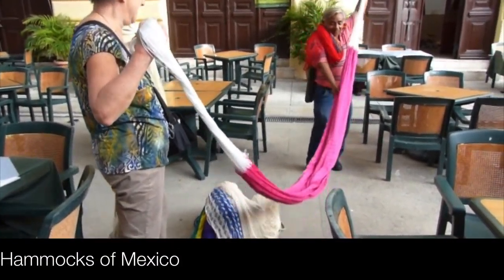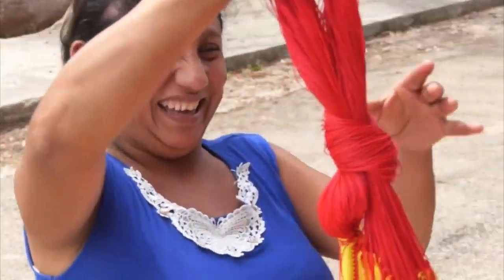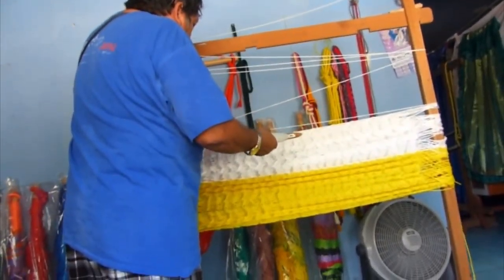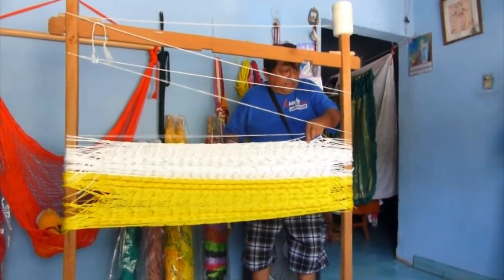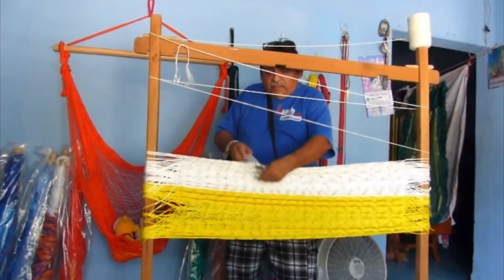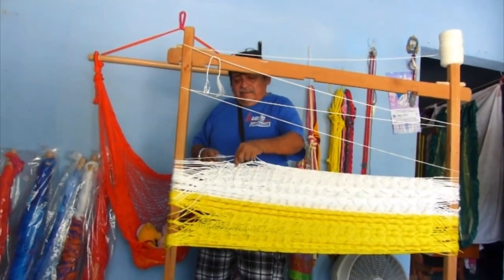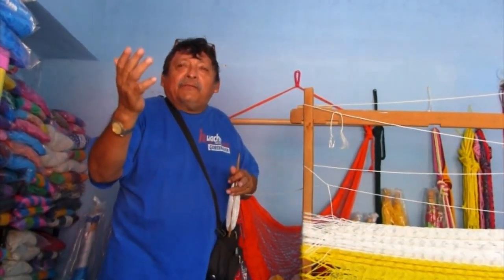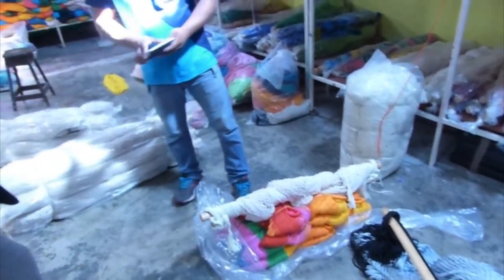Time in the Yucatan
Artistic view of our Time in the Yucatan